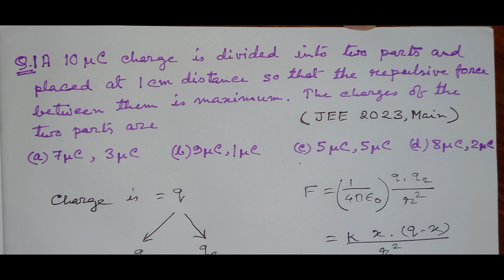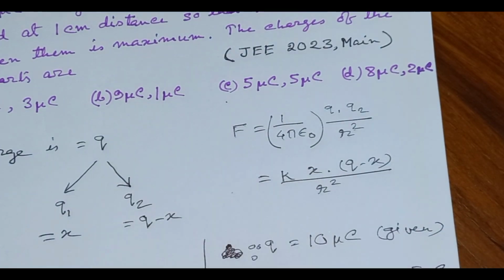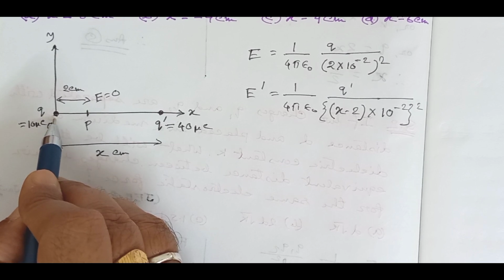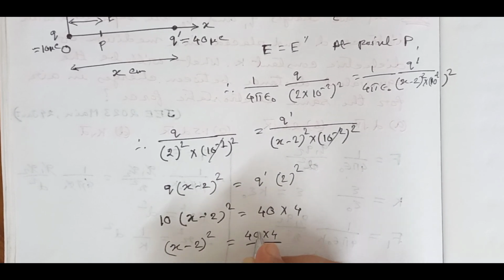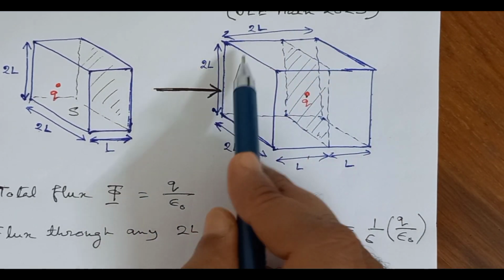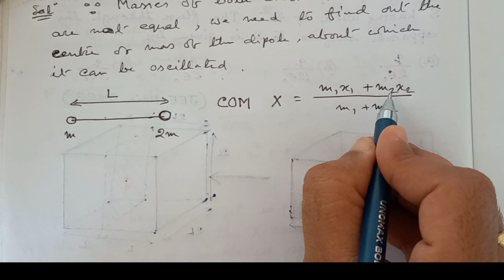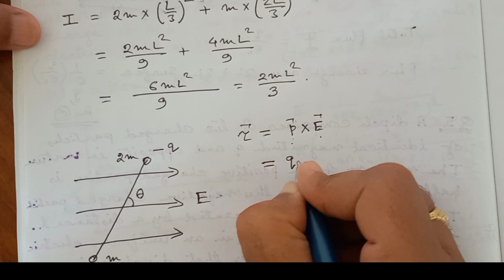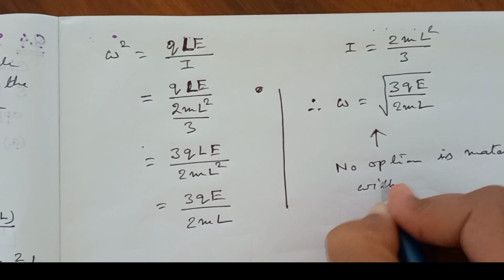JEE 2023 solved problems on Electrostatics/JEE 2023 Physics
JEE 2023 solved problems on Electrostatics/JEE 2023 Physics/JEE Main 2023 Paper Discussion/Electrostatics